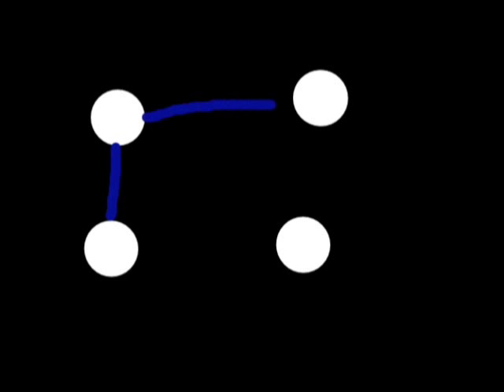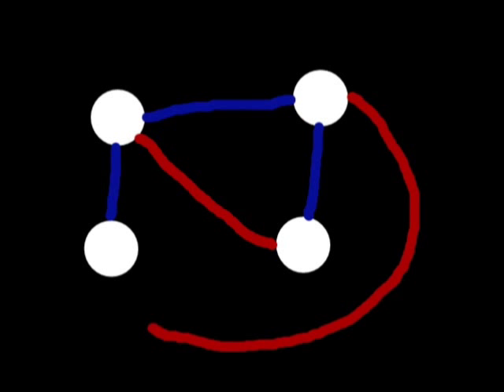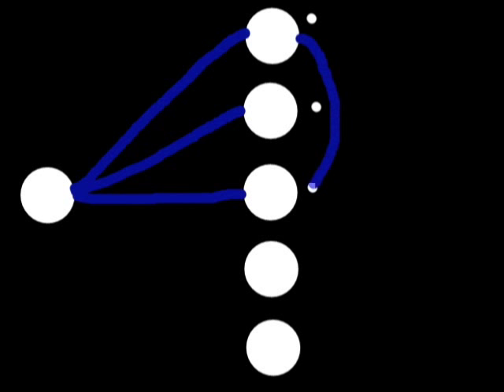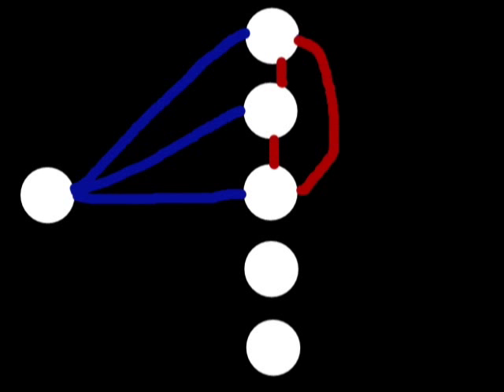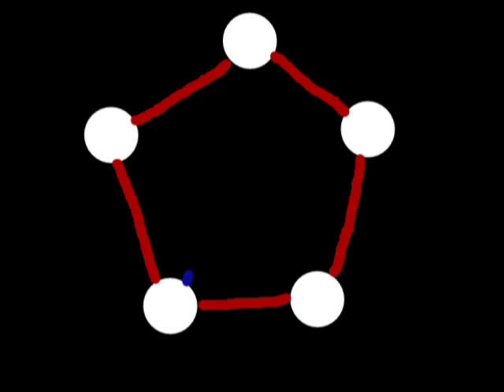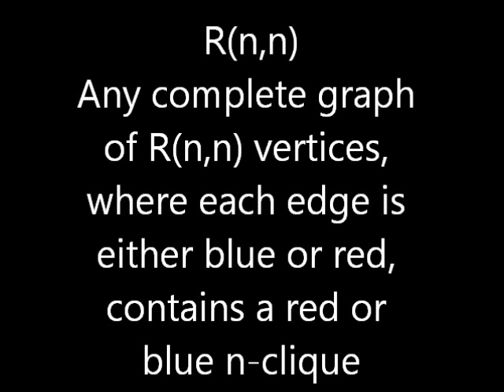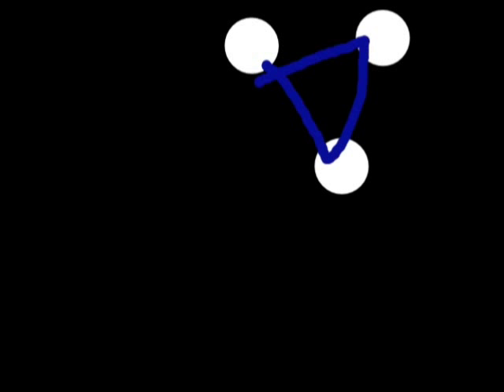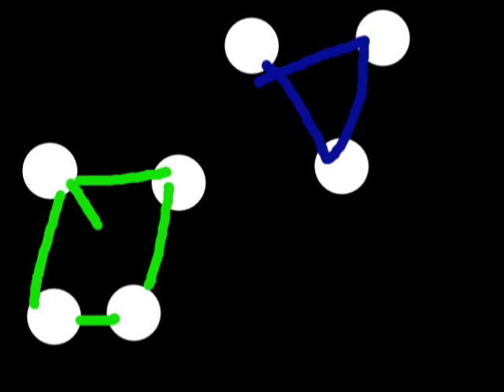A Gentle Introduction to Ramsey Numbers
Fact: in any group of 6 people there are always 3 mutual friends or 3 mutual strangers. Surprised? We prove this result and discuss some more general ideas of the Ramsey number R(n,n).